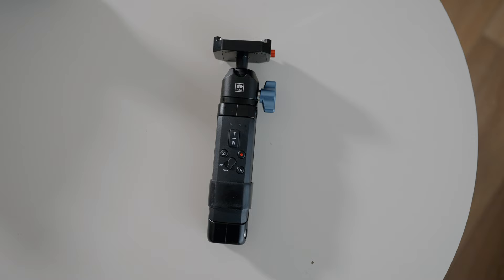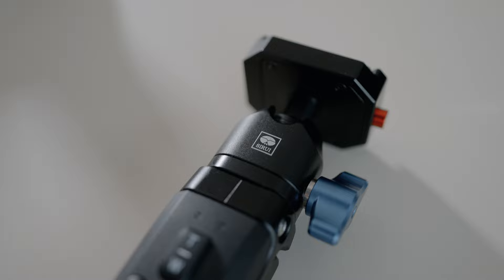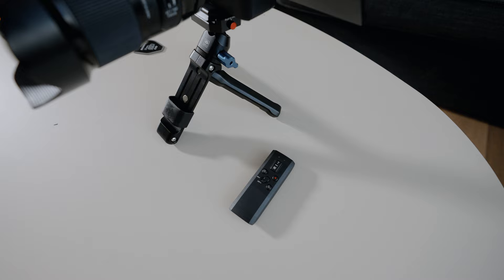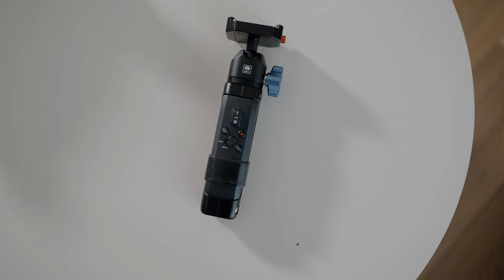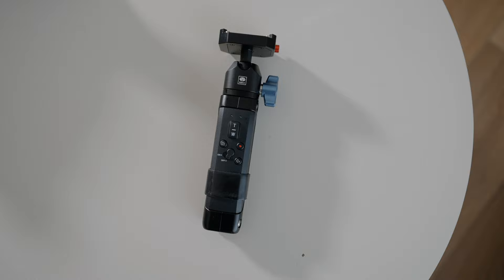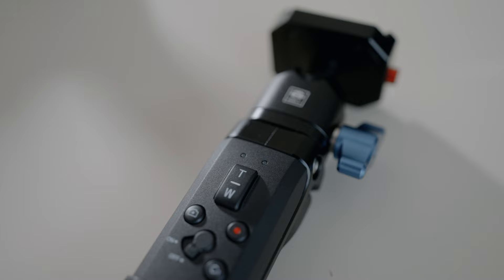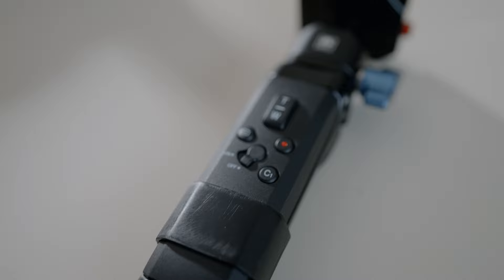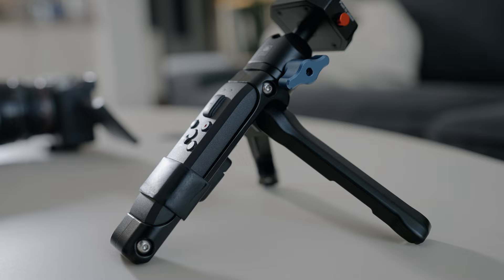Is this the best Vlogging Tripod??? Sirui 3T-R Review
I am happy to tell you guys I finally found a vlogging tripod that is strong enought to hold my big cameras and also comes with some neat features to make vlogging easier and faster.